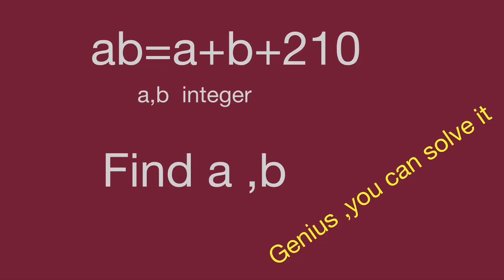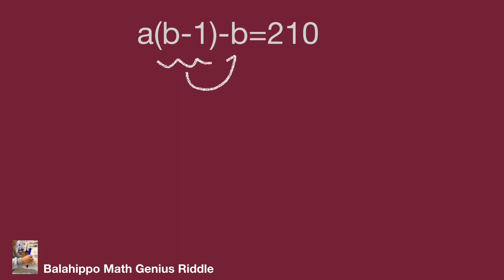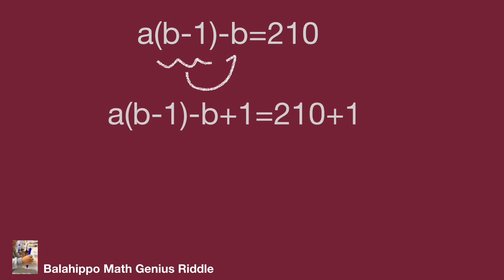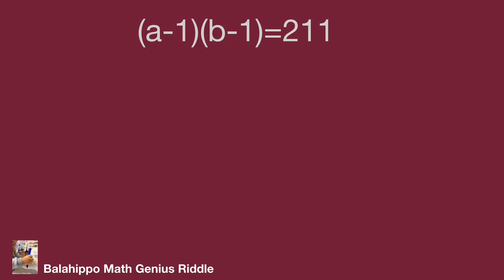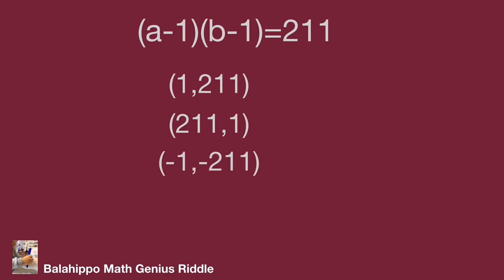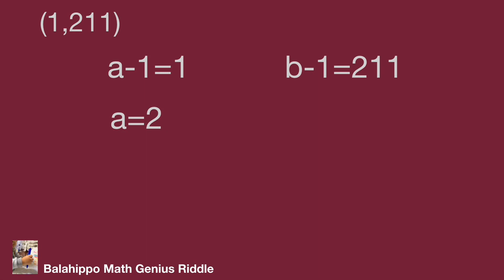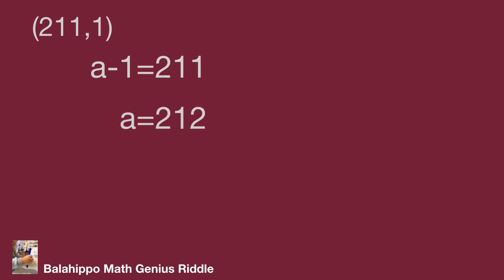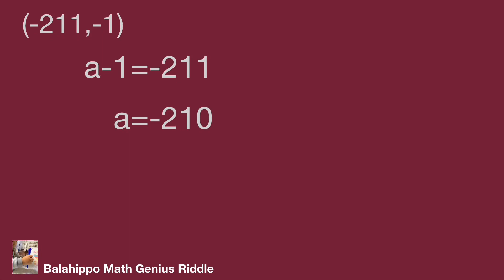Nice algebra problem,Math Olympiad,ab=a+b+210,find the value a &b,.math games,magic math.math test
Nice algebra problem,Math Olympiad  question .ab=a+b+210find the value a &b. find  value .using magic math ,algebra , use basic math operation to solve it.find  Step-by-step explanation by Balahippo math genius riddle.
أولمبياد الرياضيات math test

math game # math puzzle game # fun math puzzle#الجبر
أولمبياد الرياضيات

nice algebra problem
# Mathematik
môn Toán
rompecabezas de números mágicos
math games